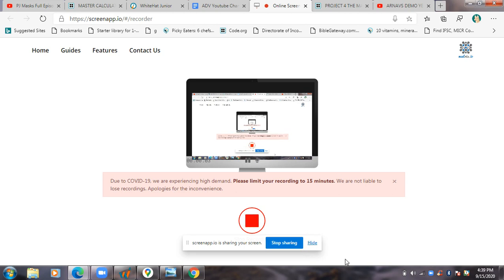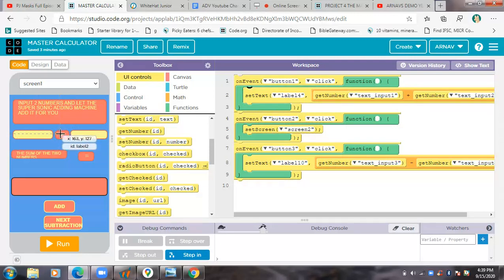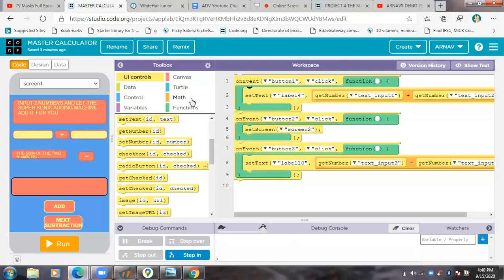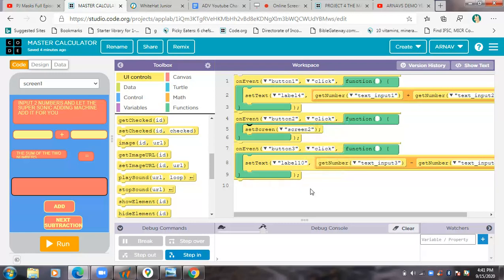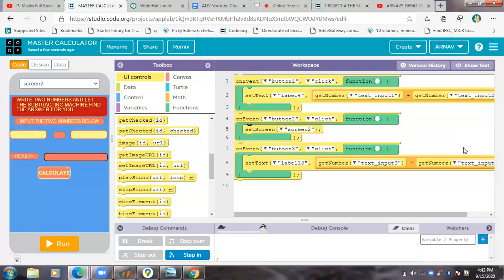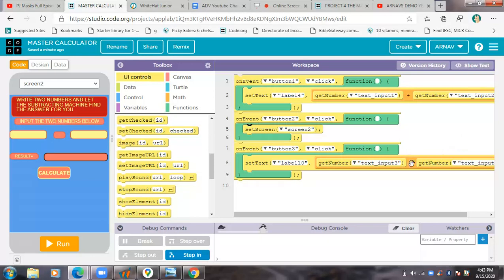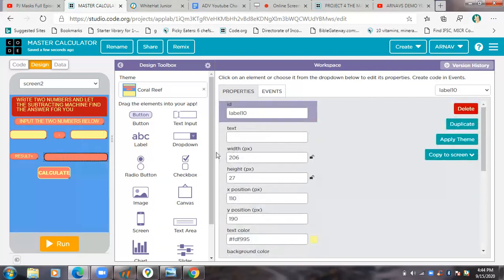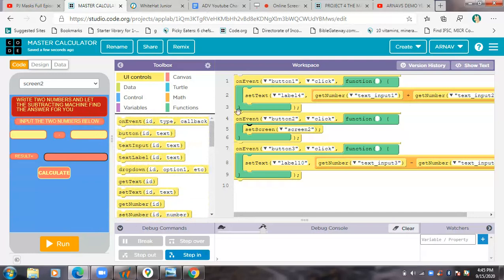THE CODE TO SUBTRACT!!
IN THIS I TELL ABOUT THE CODE FOR A SUBTRACTION CALCULATOR